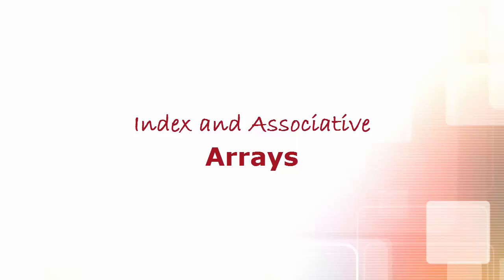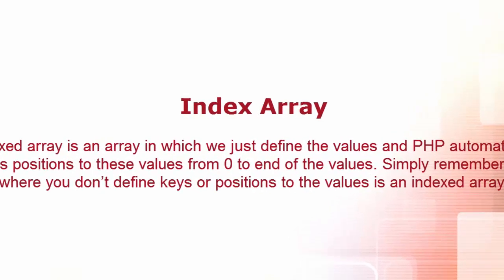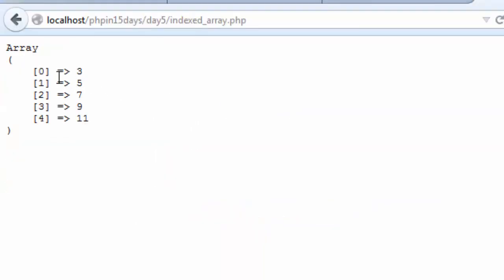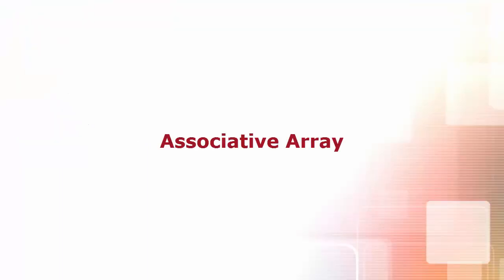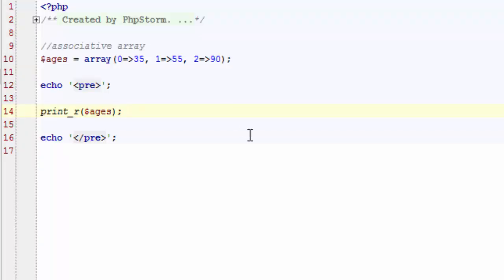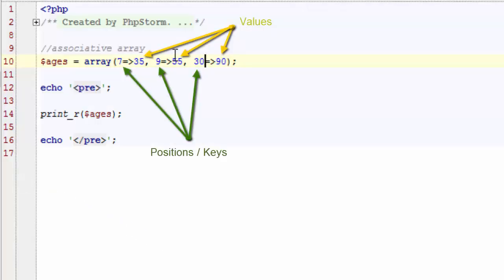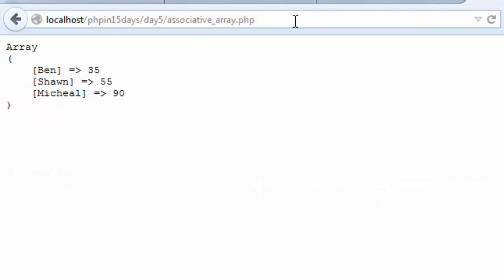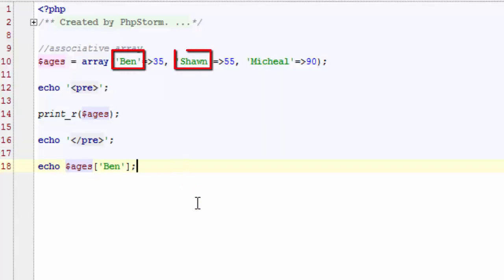PHP Day 5 Index And Associative Arrays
Detail and Download Files